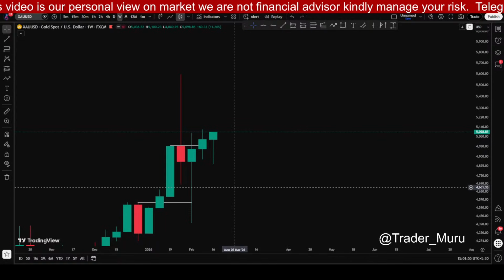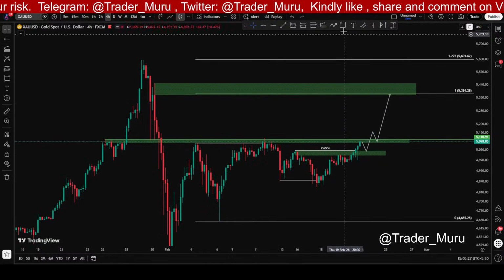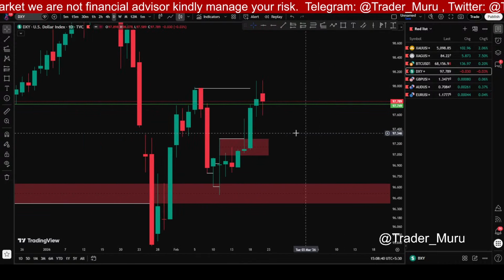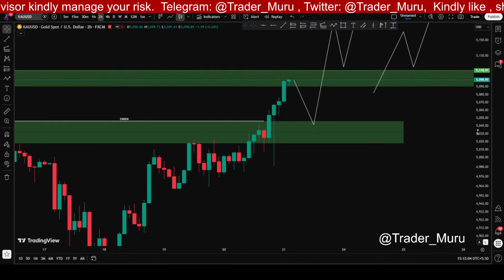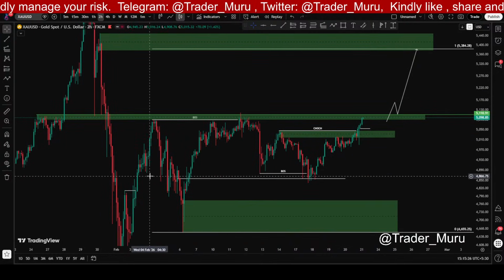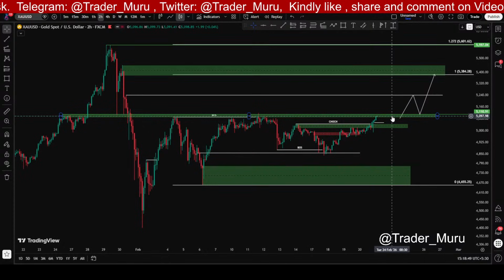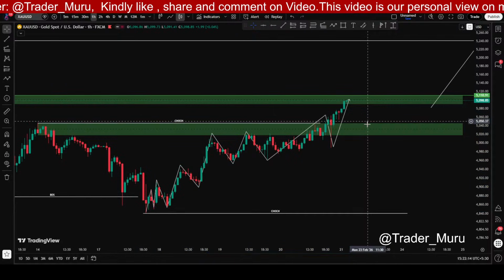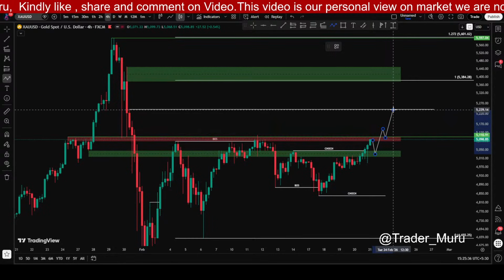GOLD XAUUSD analysis for next week 23 February - 27 February 2026 || GOLD live analysis